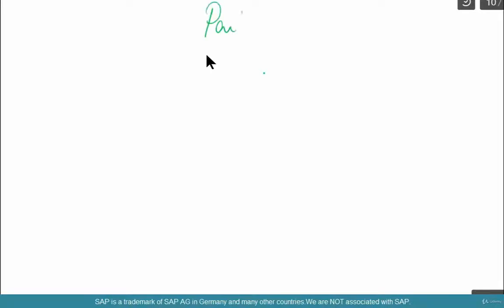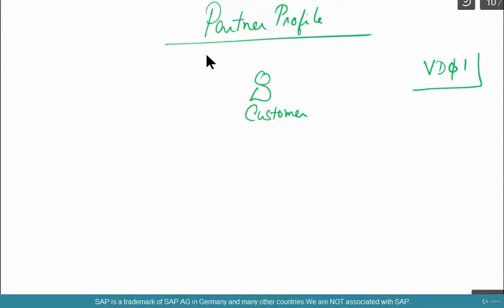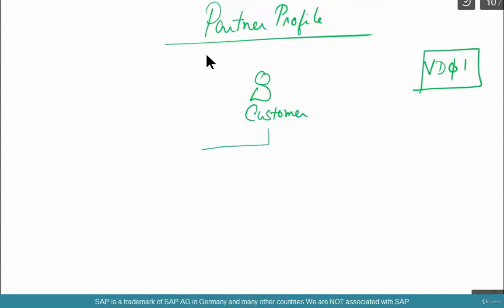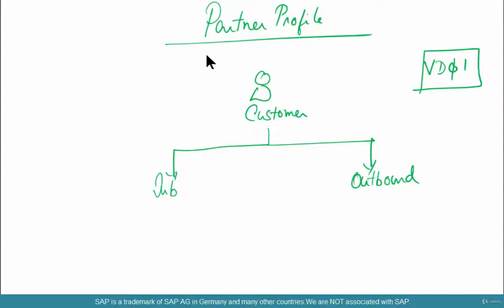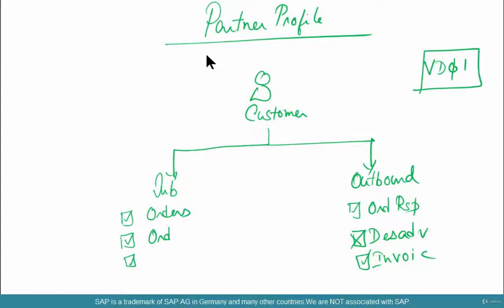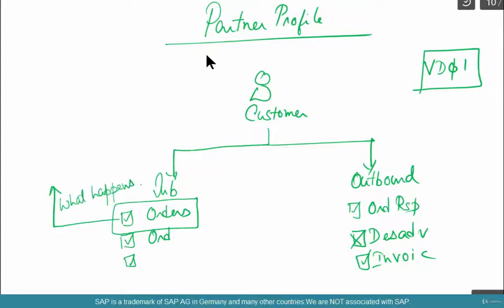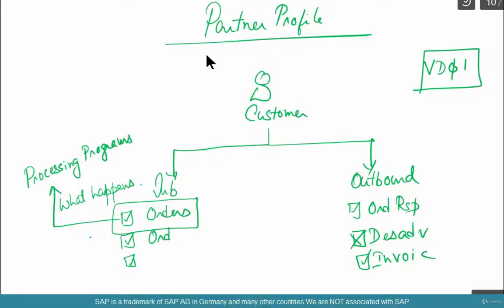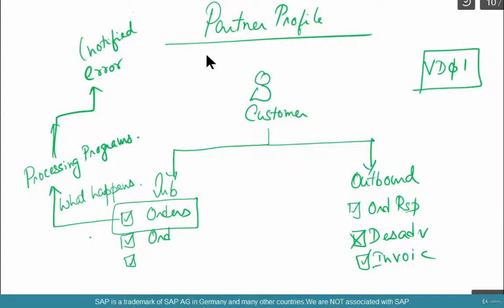SAP SD Interview Questions What is Partner Profile Why is Partner Profile used Part 51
SAP SD Interview Questions What is Partner Profile  Why is Partner Profile used